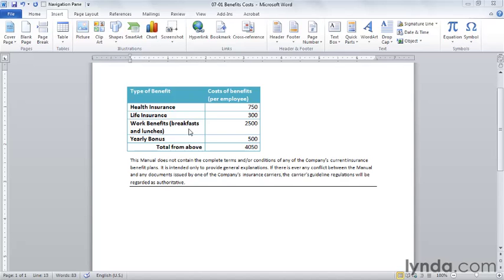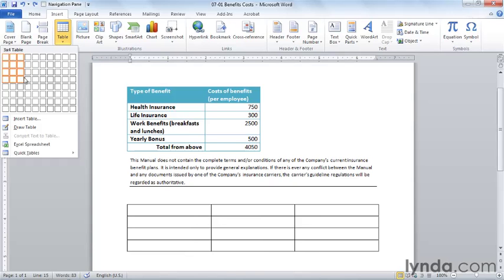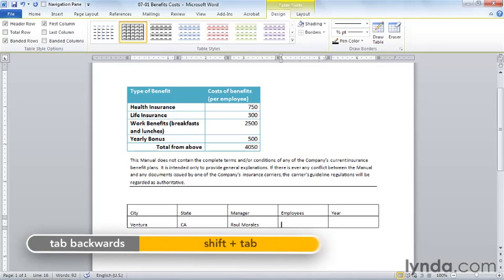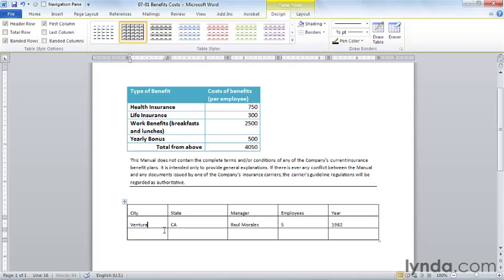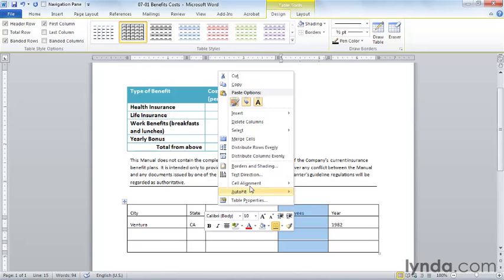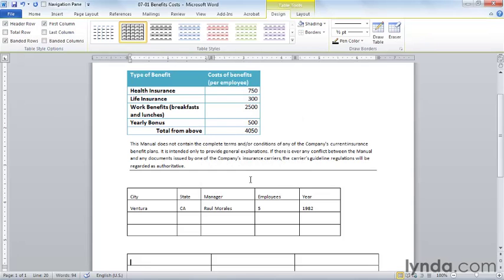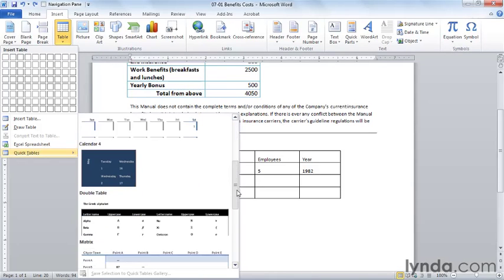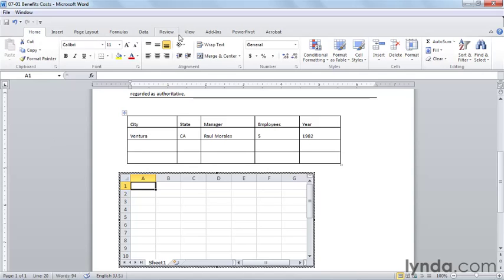0701 Creating a table to organize text